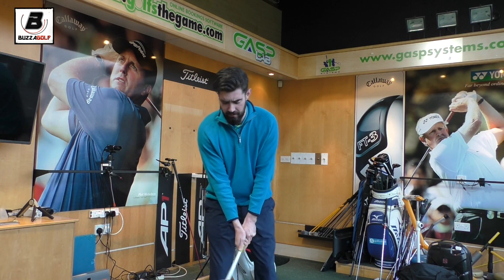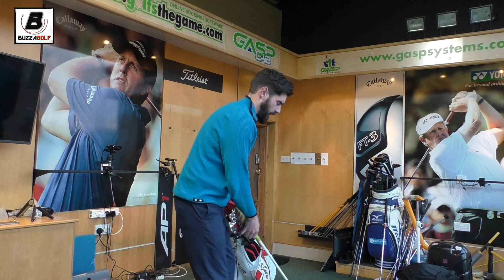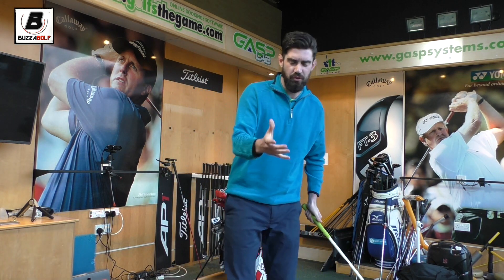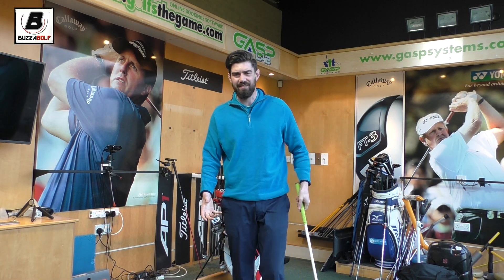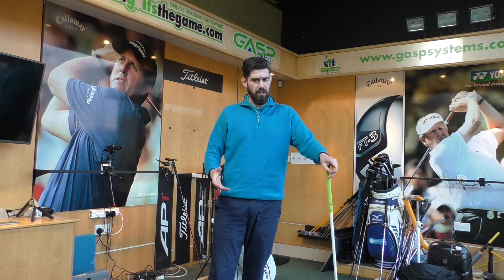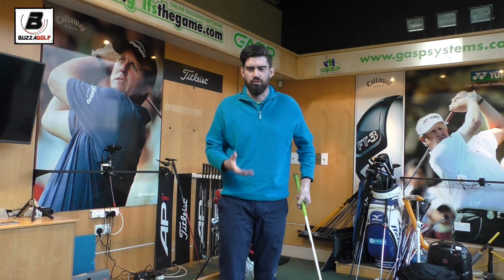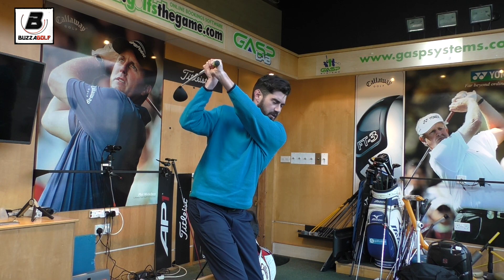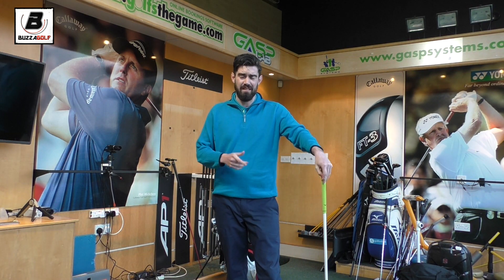Make a bigger swing for better Drives | Stop slicing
Steve Buzza talks about what he was seeing in a number of people at the Scottish Golf show and what you can learn to improve your driving.